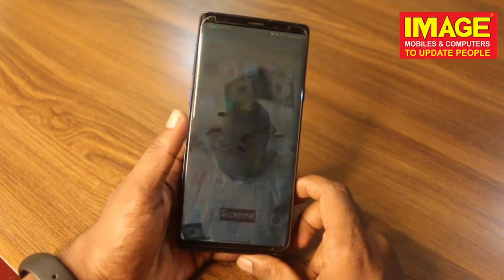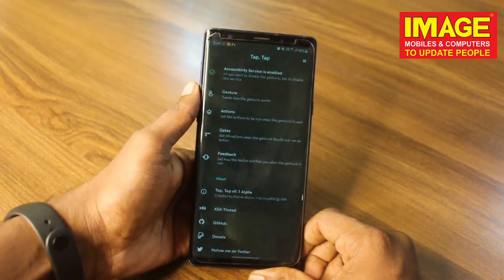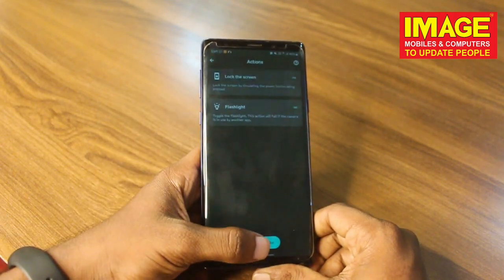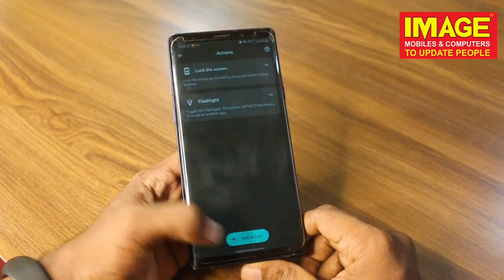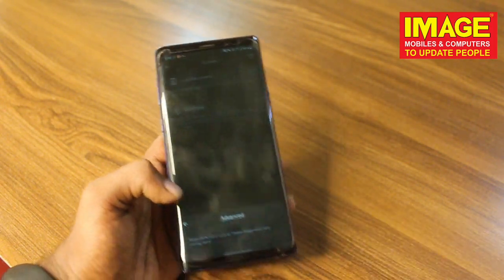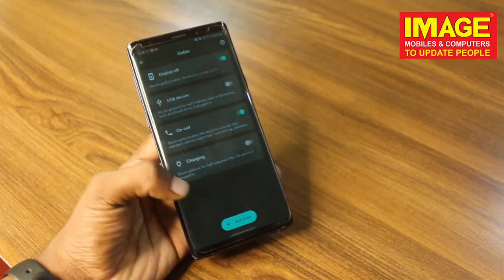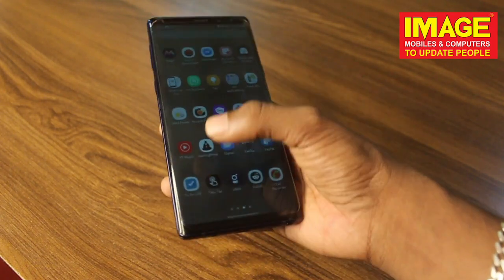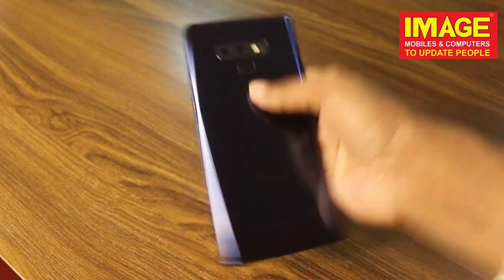ഈ രഹസ്യബട്ടൻ എവിടെ എന്നെ അറിയേണ്ടേ?...